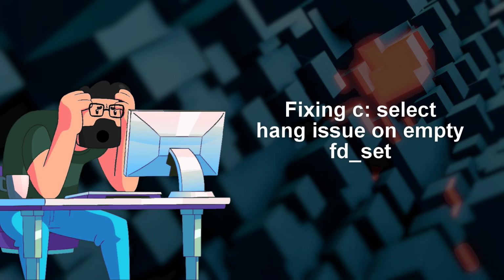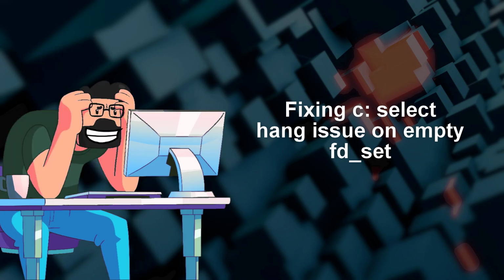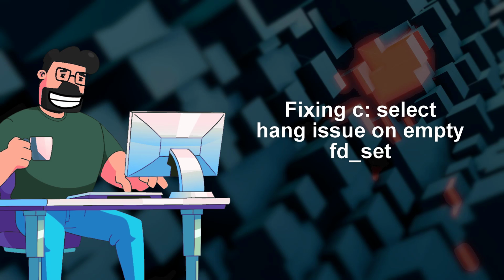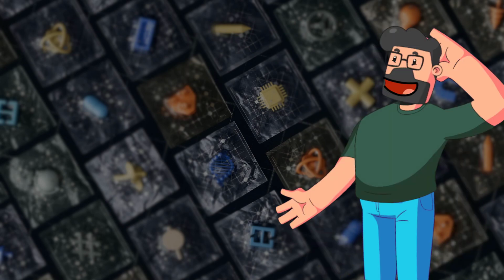Fixing c: select hang issue on empty fd_set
In this video, learn how to fix the issue of c: select hanging on an empty fd_set. Watch as we address the problem and provide a solution to this common issue.

✅ VIDEO INFO:
00:00:00 - Socket programming: Issue with 'select()' behavior.
00:00:32 - select() waits for non-empty set.

This solution would not have been possible without the contributions of users: user180574 and Barmar